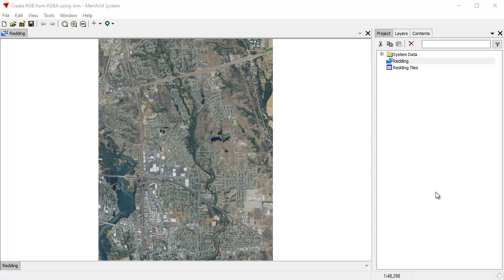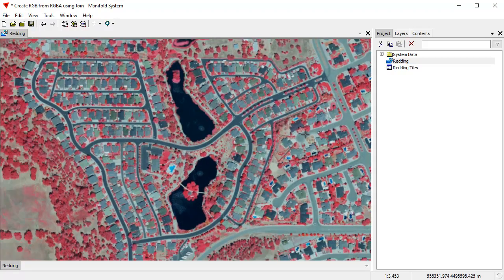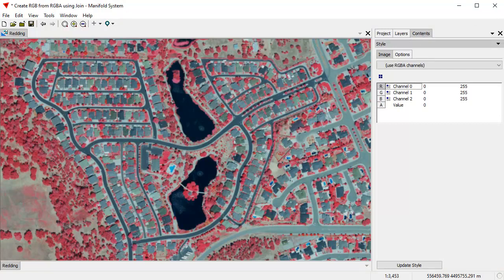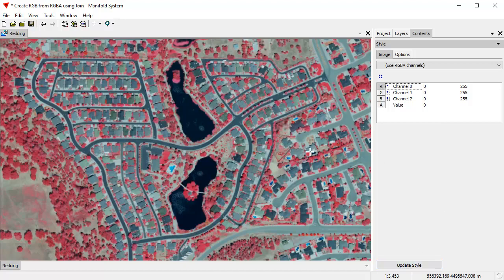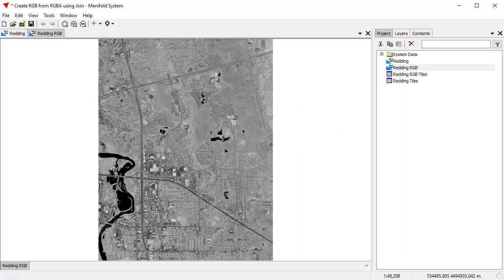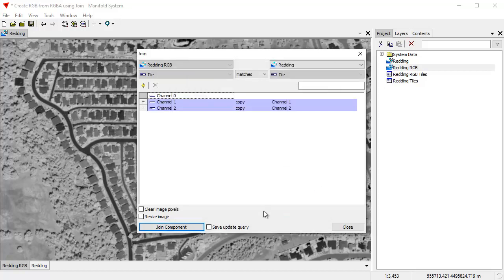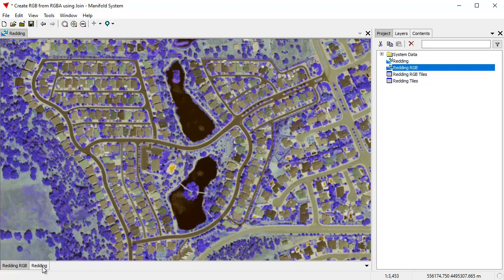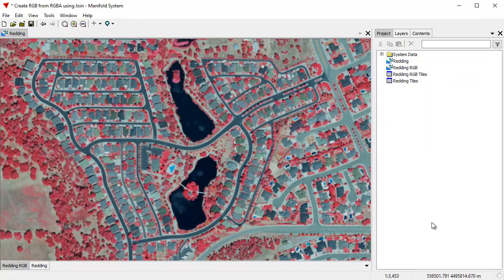Create RGB from RGBA using Join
We use the Join dialog to create a three channel, RGB image from a four channel image, all in under a minute with a few easy clicks in the Transform pane and Join dialog, no SQL required.   Manifold can present four channel images however we like, using the fourth channel or not for transparency, but many simpler packages may insist on using the fourth channel in a four channel image as an "alpha" transparency channel. That causes wrong effects when the fourth channel is infrared or some other data channel and not alpha.  The solution is easy, to quickly create a three channel image and to export that, so there are only three channels in the resulting TIF or other exported file, without any fourth channel to confuse other software.